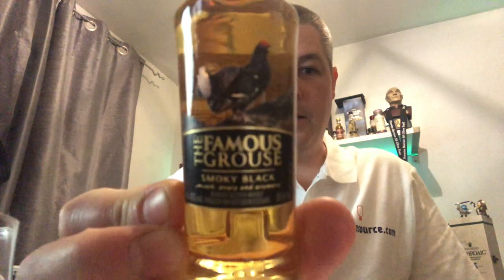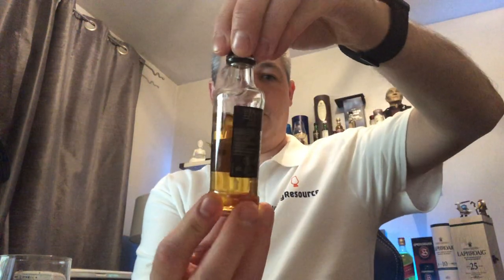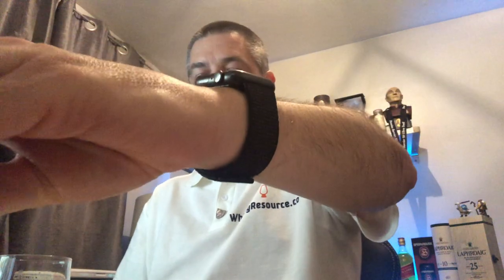Review Number 28 The Famous Grouse Smoky Black Blended Scotch Whisky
Here we review the smoky black, a blended scotch whisky from the core range offered by The Famous Grouse.